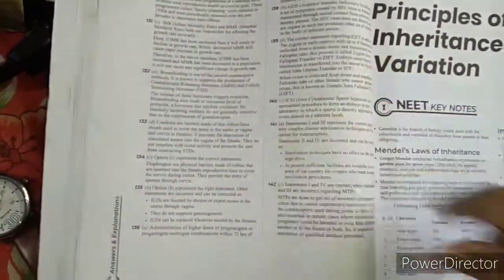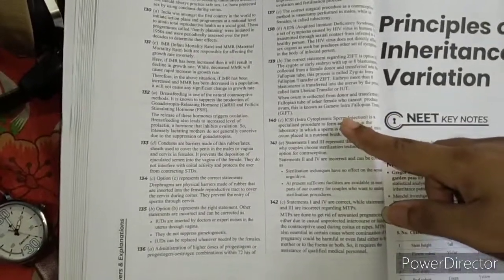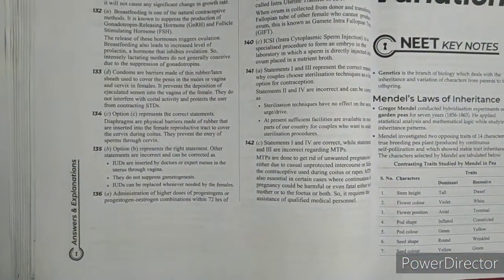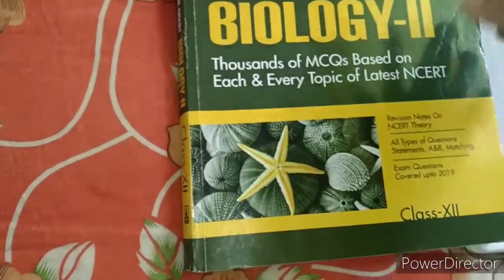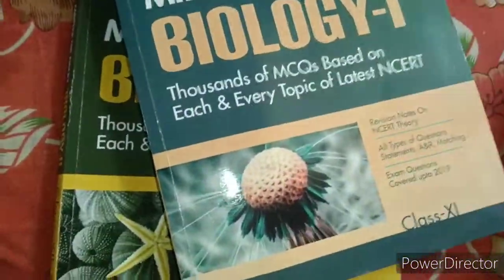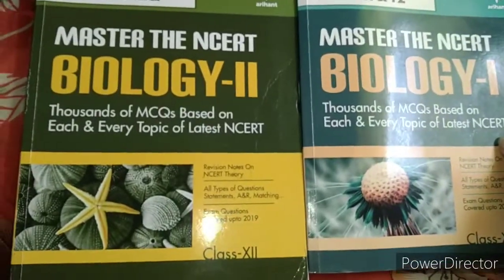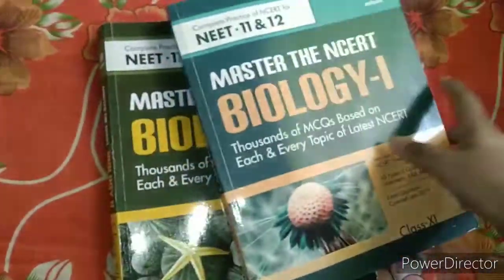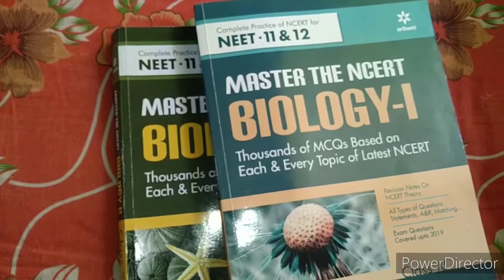Master The Ncert Biology vol 1 ( class 11) and vol 2( class 12)full review # master the ncert # neet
hello guys I am physics Loverr

with hot book master the ncert bios vol 1 and 2

for physics - chemistry - maths - biology conceptual problems comment in comment section

plzz support me .
   # physics Loverr